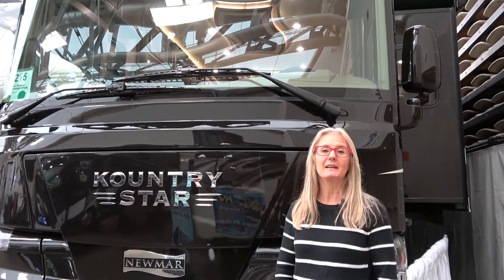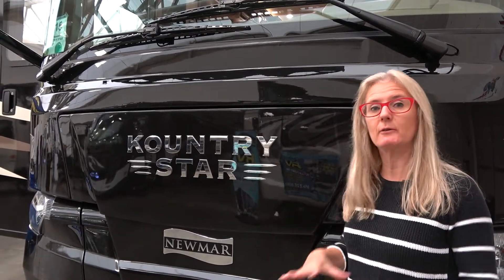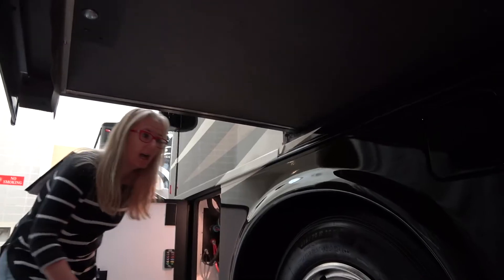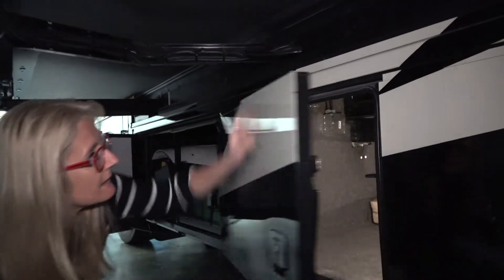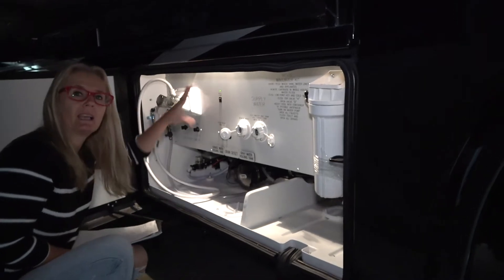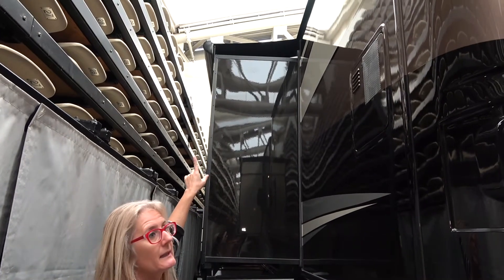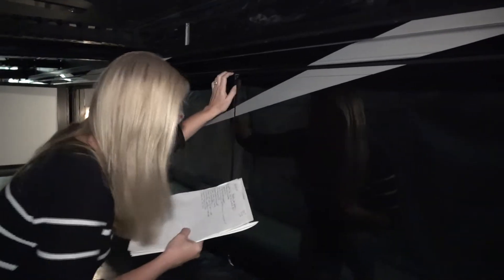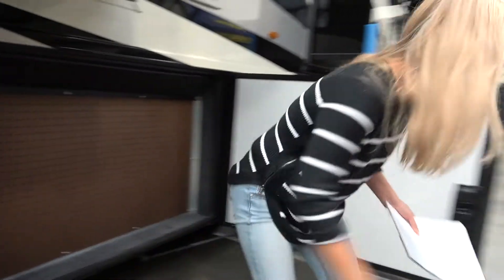2020 Kountry Star Exterior 4037 by Newmar (Unbiased RV Review) Part 1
This video is a COMPLETELY UNBIASED RV REVIEW of the 2020 Newmar Kountry Star 4037. This is a beautiful, well built Class A Diesel Pusher. We go over the freight liner chassis and the exterior in part 1 and you can link to the nuts and bolts construction video or part 2 which covers the interior features. There is a tonne of basement storage in this rig as well as two bathrooms. The super slide feature gives it so much extra space.

The Kountry Star 4037 is for sure built for 2 but you could have guests because it is obviously big enough and the 2 couches and the dinette make out into beds as well as the two bathrooms are room enough for everyone. It could be a family motorhome because there are enough beds but I think there are better floor plans for families. It would be the perfect rig for an RV Sometimer or could also be used by a full timer or snowbird. A vacationer or weekender would be very comfortable in it but it is a big expense and a lot of rig for short term use.

We filmed this review at The Wildwood Fall RV Show at the section where Dylan's RV Center was showing off their products in Oct 2019.

0:00 DSM!

➡️Our Top Picks:
1. Bike Rack
2. Sony 4K HD Action Cam
3. Webber BBQ